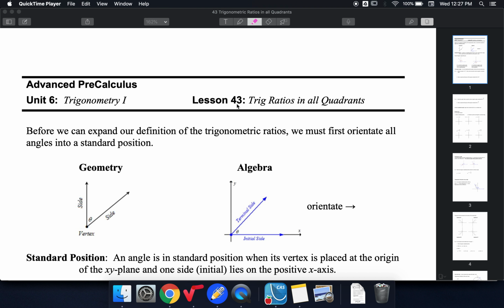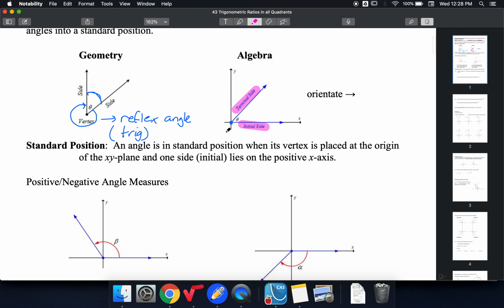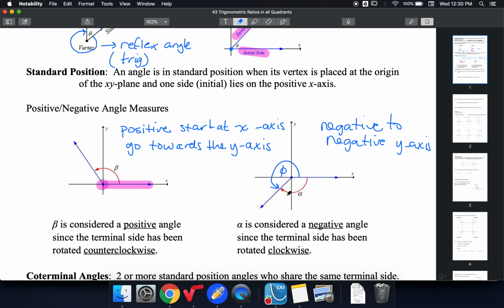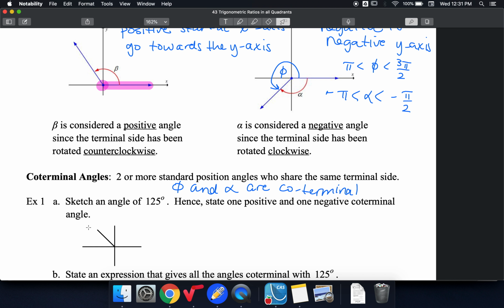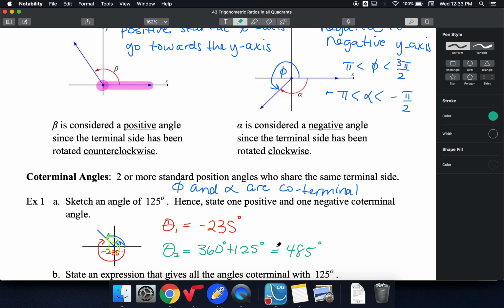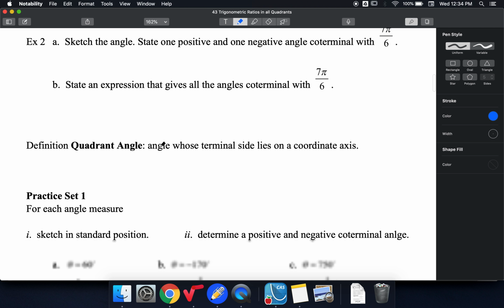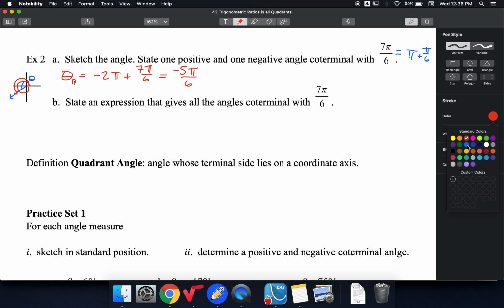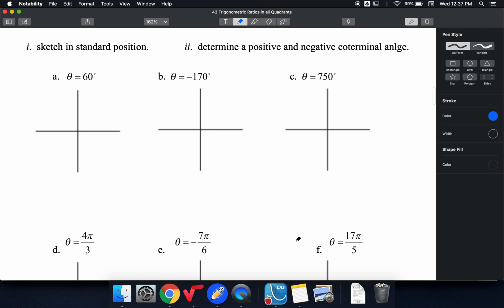AdvPre Lesson 43 Positive Negative and Co Terminal Angles